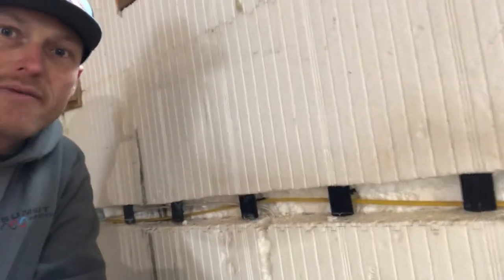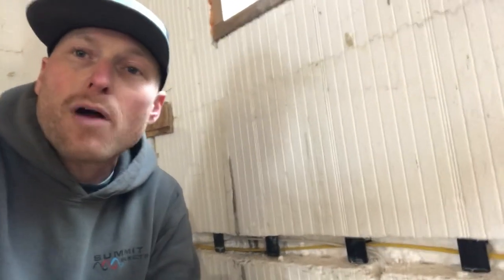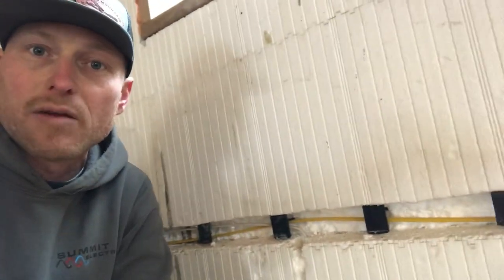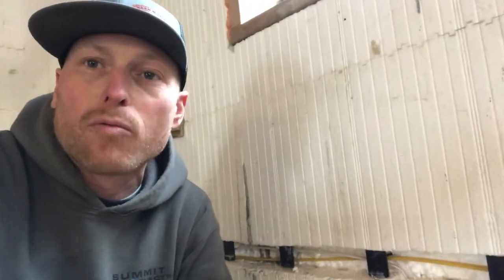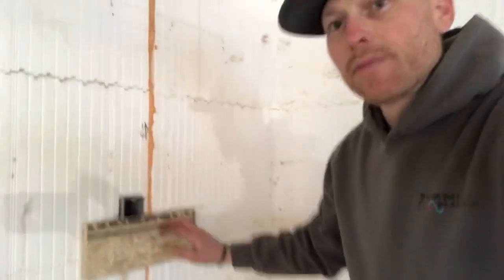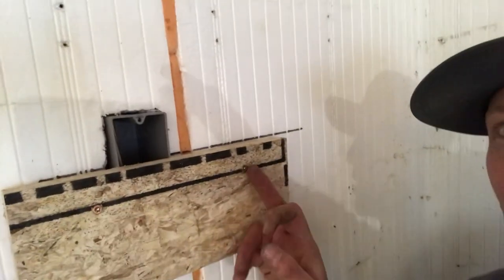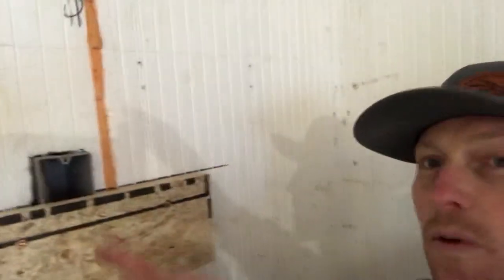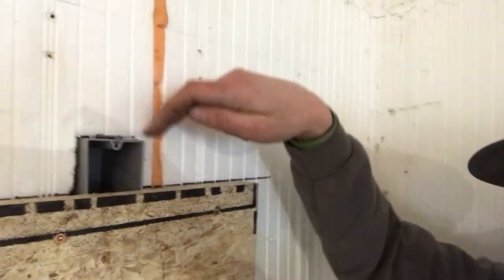Wire and box installation for ICF type wall construction, truss style floor joists, & a broom thingy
Take a quick look at how we are installing our switch and outlet boxes along with installing type NM-B wire in these insulated concrete form walls.